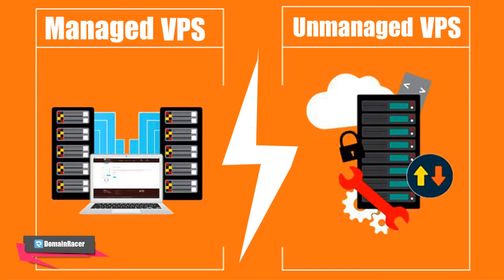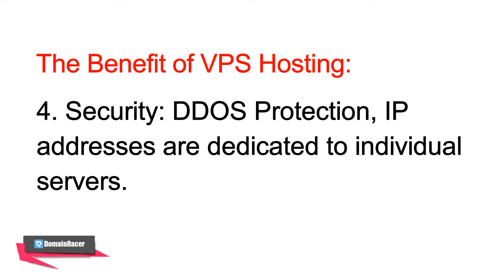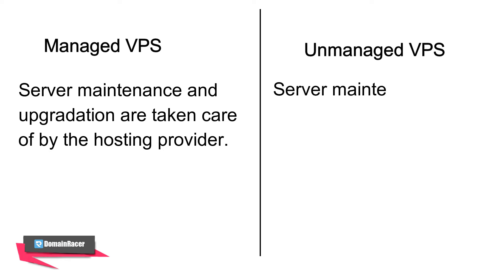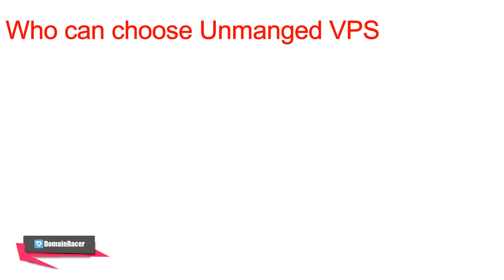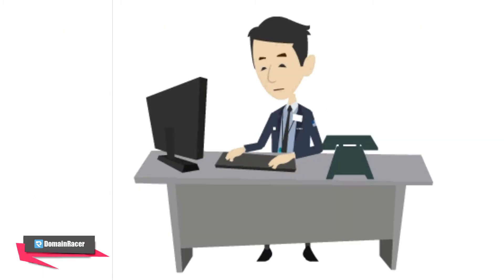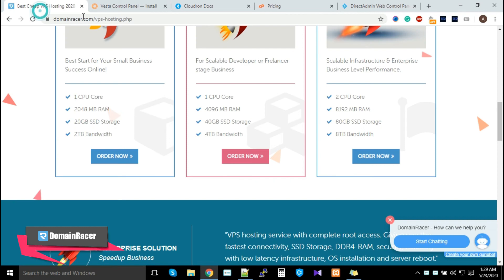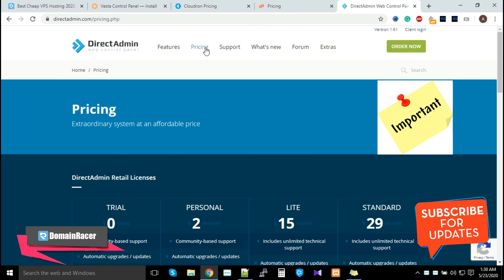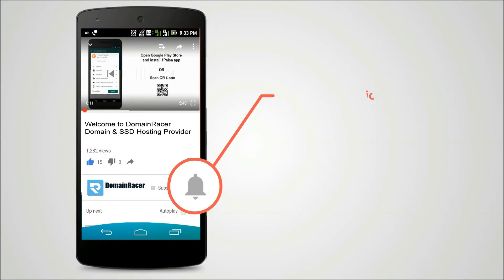Managed VPS Hosting VS Unmanaged VPS Hosting - Fully Explained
In this video, we are going to help you to understand what are the two types of VPS Hosting (Managed vs Unmanaged VPS) include their advantages, and differences, and which should you as a business owner choose. Let us begin!

The benefit of VPS hosting:

1. Root Access: you will get complete root access to customize and manage your server and its resources.
full control on the server.

2. Dedicated resources:

3. Easily scalable hosting:

4. Security: DDOS Protection, IP addresses are dedicated to individual servers.

5. Performance:

Always make sure to choose SSD VPS hosting SSD VPS Hosting improves the website loading speed which, in
turn, improves the performance of the website, as well as, the Google search ranking.

Unmanaged VPS Hosting:

Your hosting provider only takes care of maintaining the physical server and its guaranteed uptime.
The customer is responsible for everything on the VPS.
From the setting up of the server, configuration of applications to monitoring the VPS.
costing - Cheaper compared to Managed VPS Hosting but ideal for experienced users.

Managed VPS Hosting:

Server maintenance and up-gradation are taken care of by the hosting provider.
Slightly expensive cost-wise but the best choice for beginners.

Costing-Slightly expensive cost-wise but the best choice for beginners.

Who can choose unmanaged VPS hosting:
1. Users need to have some knowledge in the administration of
Linux servers.

2. It’s important to understand that the command line is the ultimate power tool. Hand on Linux command(ubuntu, fedora, centos)

3. you need a significant amount of server-management knowledge to get along with an unmanaged server

4. Troubleshooting knowledge about VPS hosting

5. Note that you need a significant amount of server-management knowledge to get along with an unmanaged server.

6. In short: Unmanaged servers/hosting plans are reserved for the tech-savvy!

7. If you want to save some money and have the know-how, unmanaged servers could be the way for you.

I hope you now have a fair understanding of Managed vs Unmanaged VPS Hosting and which to choose.